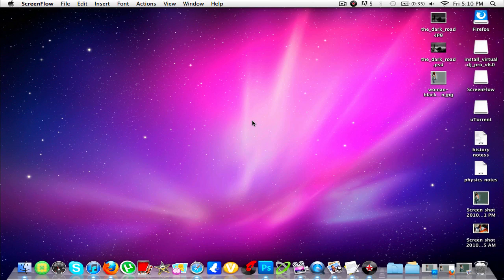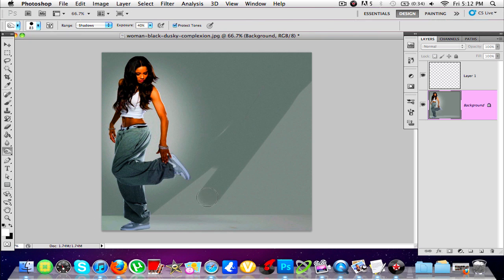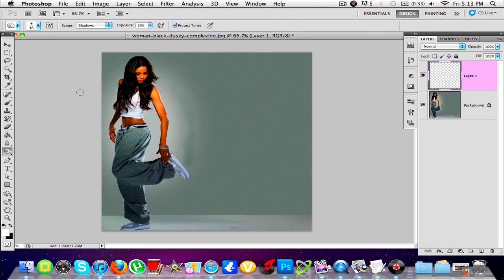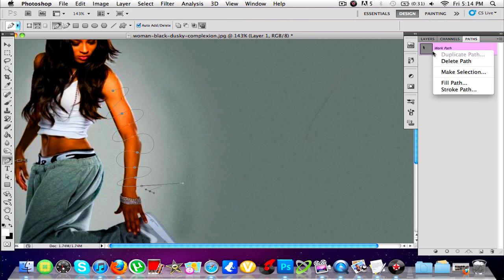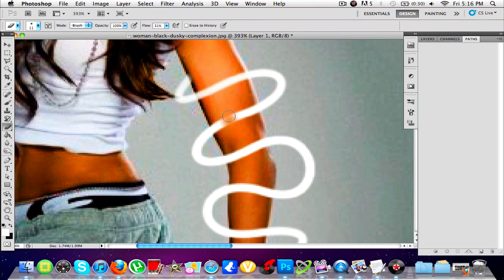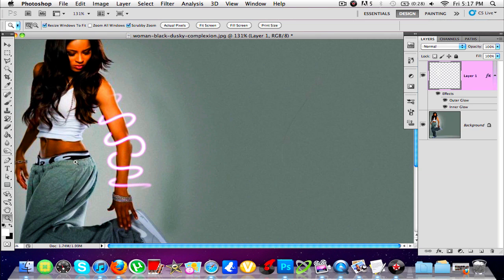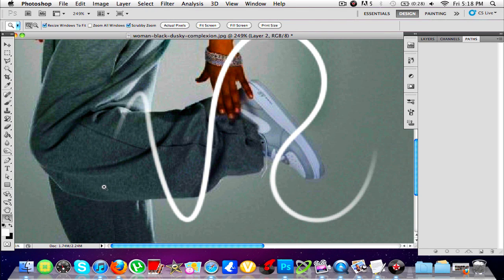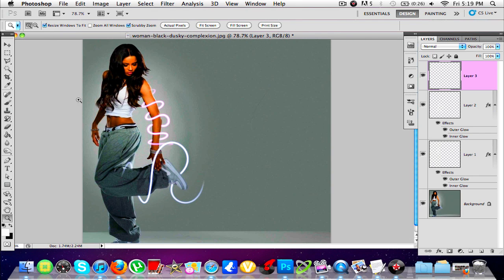Photoshop CS5 Glowing curves Tutorial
I am going to show you how to make glowing curves around a persons body in photoshop. A really simple and fast process with great results that get better and better when more experienced.